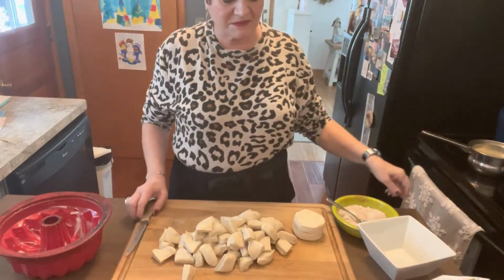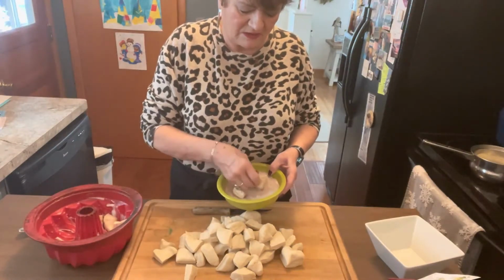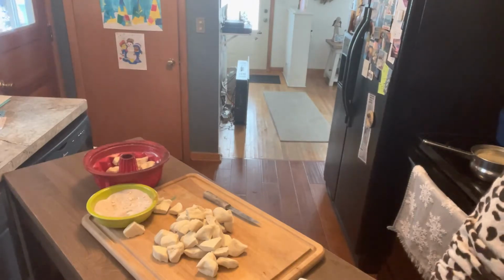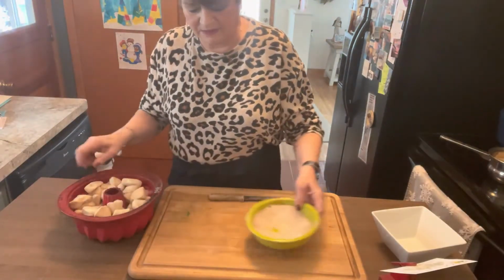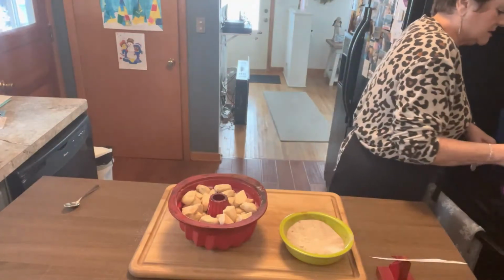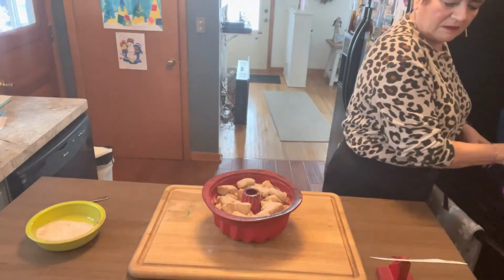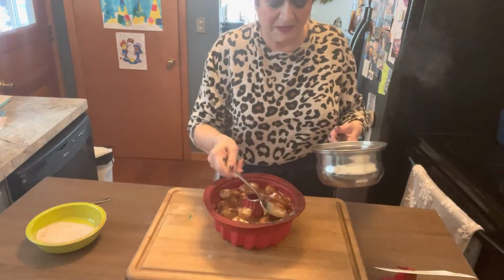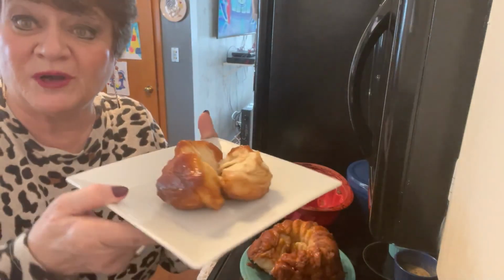Cinnamon Pullaparts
2 Grande size buttermilk biscuits. each biscuit cut in 4 pieces
1 c sugar
2 tsp cinnamon
Mix cinnamon and sugar in a bowl
Melt 1 stick butter in a small saucepan and put 1 c brown sugar in and blend together and boil butter and brn sugar for 1 minute.
Shake pieces of biscuit in cinnamon and sugar mixture and place in greased 9 X 13 pan or bundt pan. Pour butter and brown sugar mixture over the top of biscuits and bake at 350 degrees for 30 minutes. Good leftover and warmed up too !!